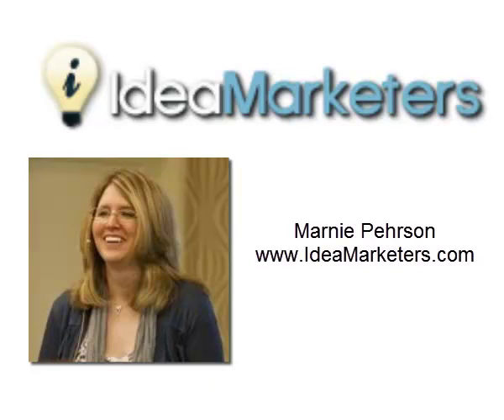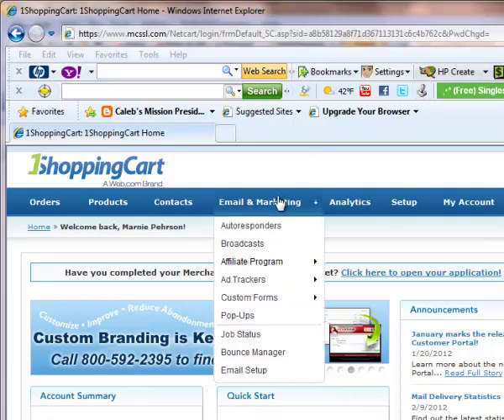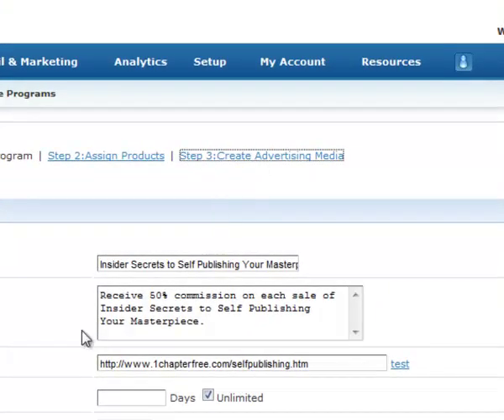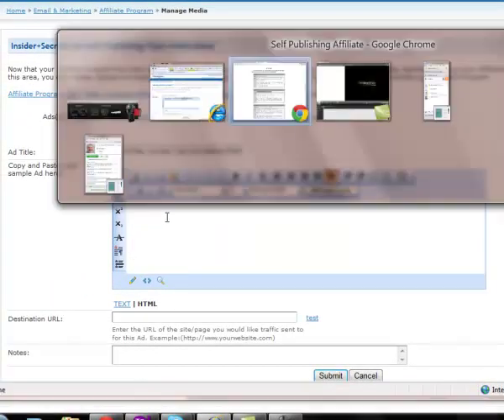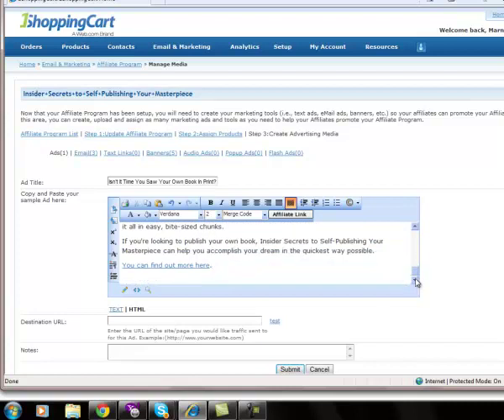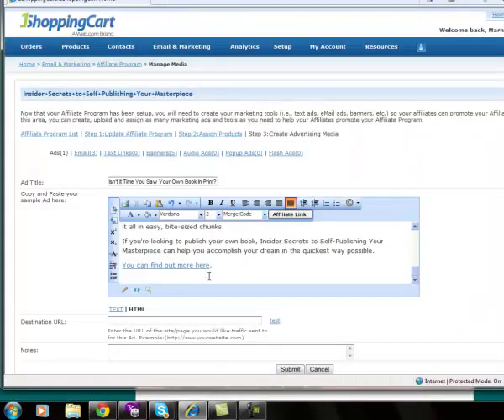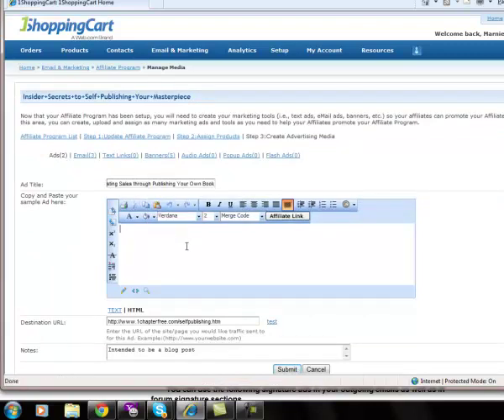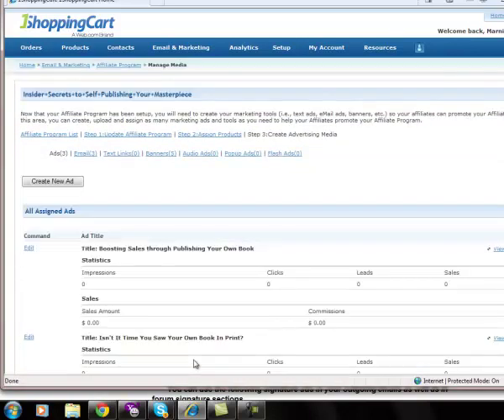Adding Affiliate Marketing Materials to Your 1ShoppingCart Affiliate Programs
Marnie Pehrson gives a tutorial walk-through of how to add marketing materials (ads) to your affiliate marketing programs on 1shoppingcart.com